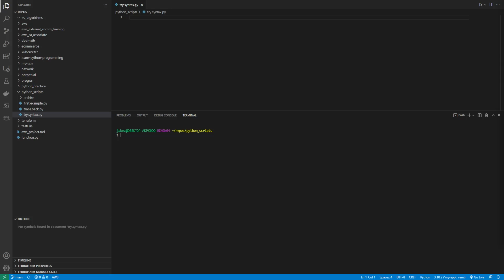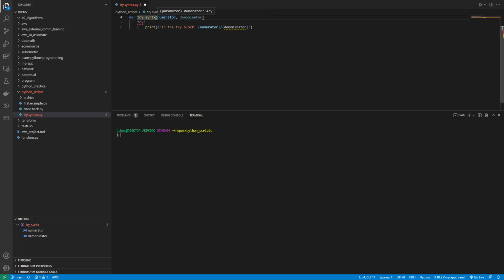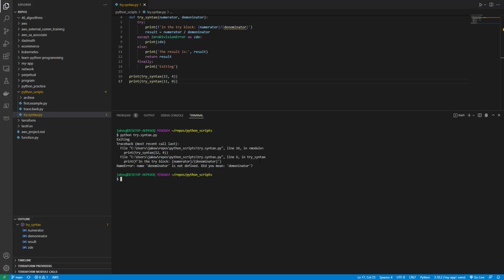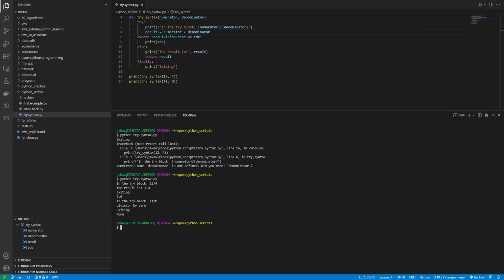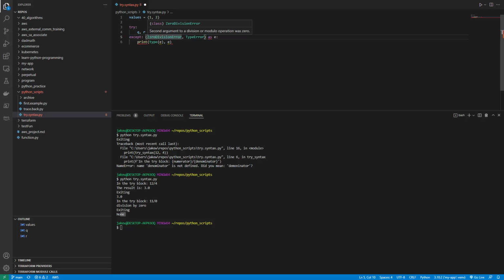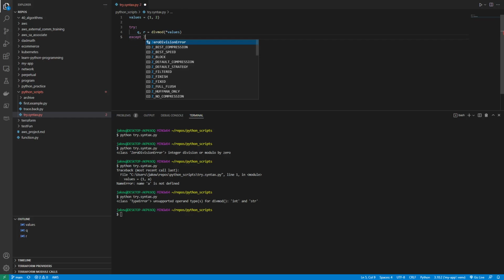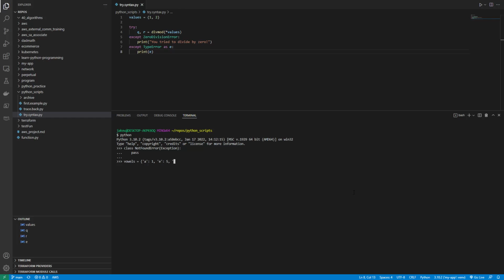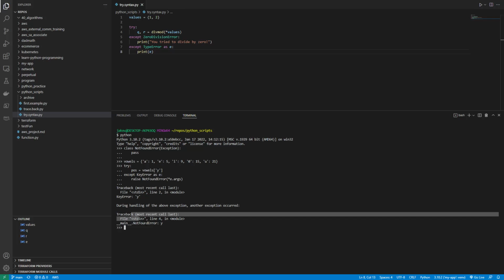7.5 - Learn Python: Handling Exceptions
After creating and raising Exceptions, it's time to learn how to handle them